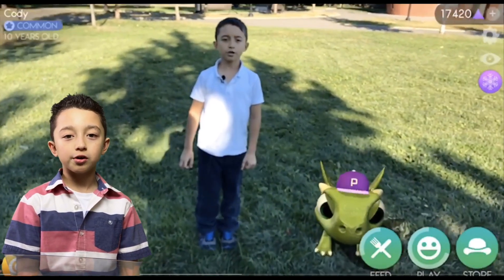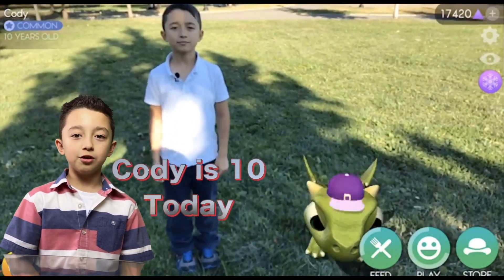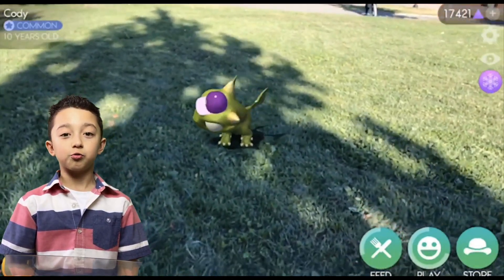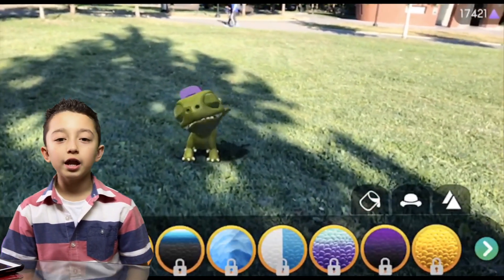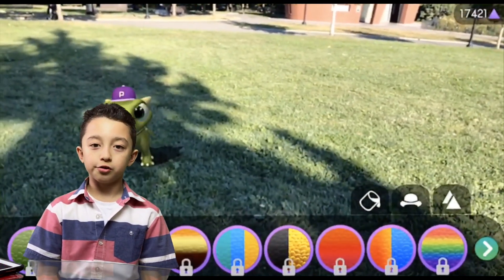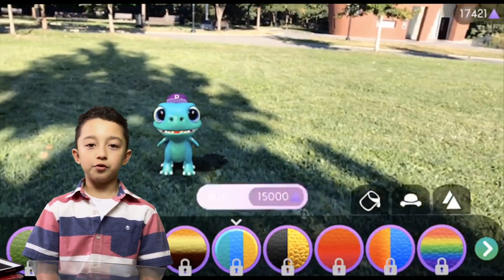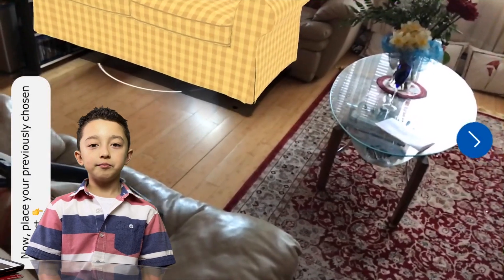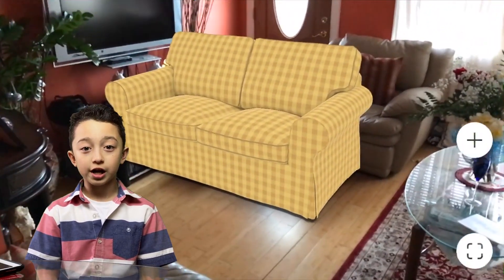Virtual Reality Vs Augmented Reality Basics , VR vs AR what's The Difference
How to get 1000 Subscribers FAST How to get 1000 Subscribers FAST Virtual Reality Vs Augmented Reality Basics.
VR vs AR what's The Difference ?
Virtual reality actually Replaces Real Surroundings With Generated reality and Even the character is Virtual.
Augmented Reality puts Virtual Character Like a game Character , 3D Virtual car etc, into real world surroundings like Park or even Your House .
So We played this AR Dragon game in the park , The AR Dragon was Virtual but it was a real park so it Made this game a lot of fun .
There is this app called Ikea Place Which let's You Place 3D Virtual furnitures into Your House so You could see how Let';s say The Sofa would look in Your real living room , Cool right?